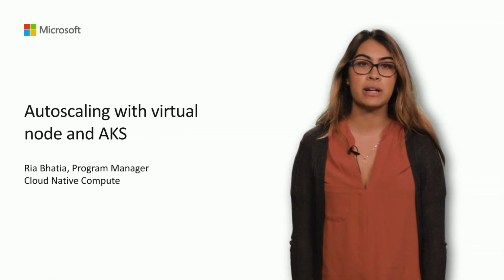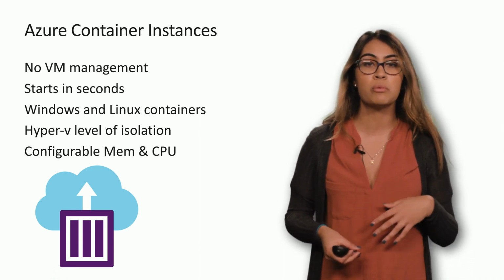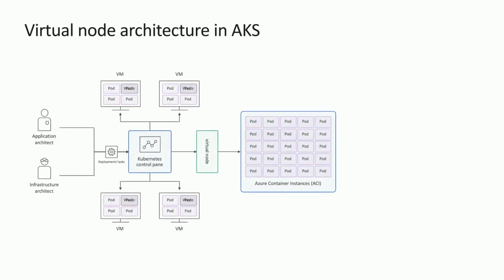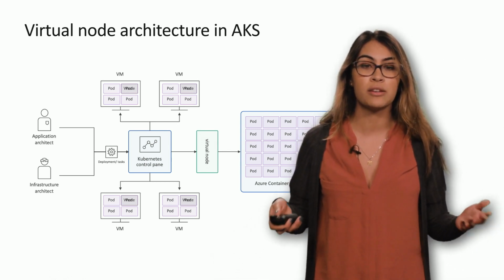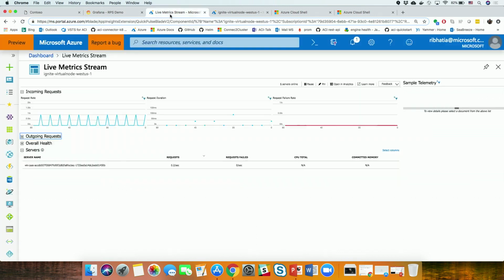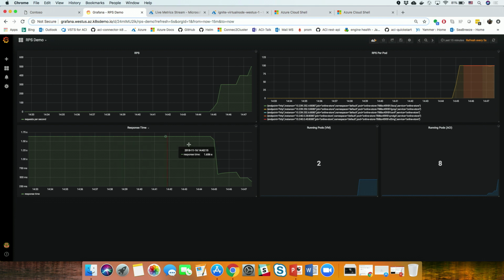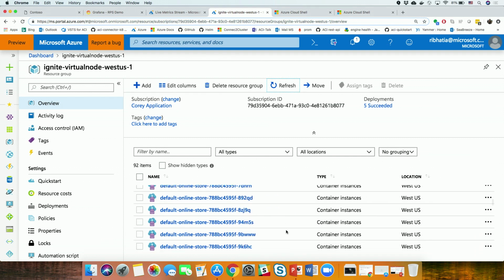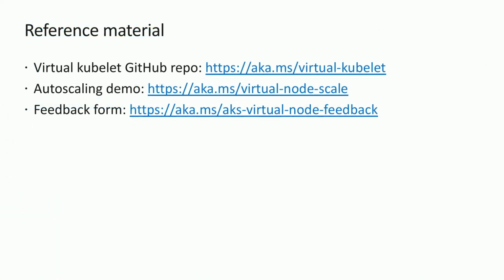Autoscaling with virtual node and Azure Kubernetes Service (AKS)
Virtual node is now a public preview feature with Azure Kubernetes Service. With virtual node you can burst into Azure Container Instances where you have no VM management. This enables you to scale your Kubernetes clusters even faster when you combine concepts like the horizontal pod autoscaler. The technology behind this is virtual kubelet which is an open source project supported by multiple cloud providers.

The Brave browser is faster, safer and ad-free. Brave protects your privacy, blocks ads, tracking, and shields against malware and other threats. Plus it provides a blockchain-based token solution for rewarding your favorite publishers.